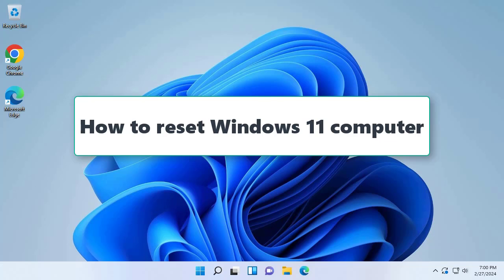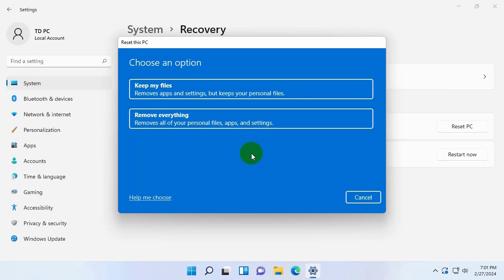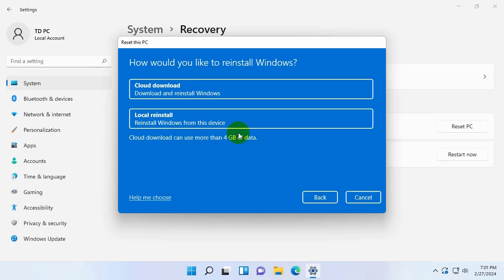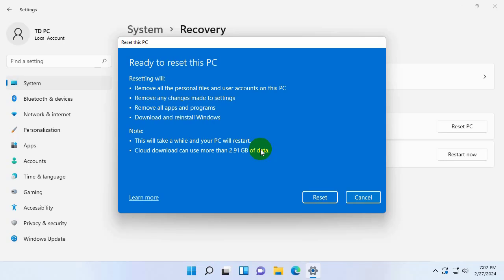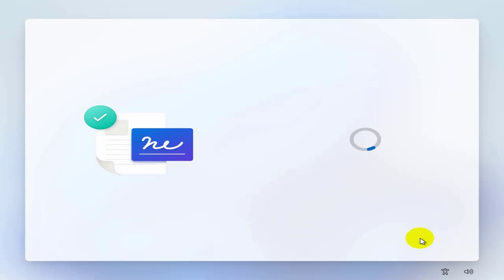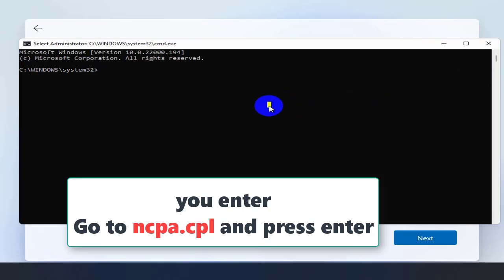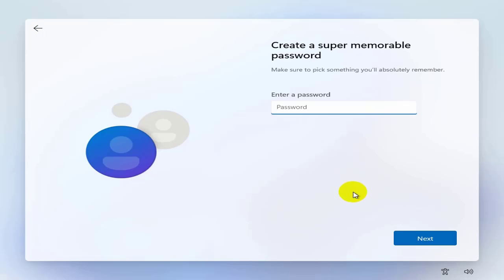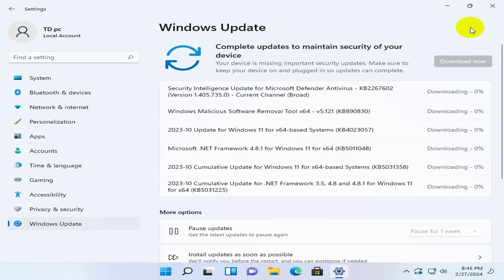How to reset Windows 11 - Restore original Windows settings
The video will show you how to reset the Win 11 computer to the state of the newly installed Win and restore the settings to the original without affecting the data saved on the other drive of the window setup.

Video content
00:00 - 1. Introduction
00:16 - 2. How to reset Win 11
03:21 - 3. Network Connection and Update Window

Win 10 computer reset
- In the settings, select recovery. select reset PC
- Wait for the reset and reset

- How to reset a computer in Win 11
- How to reset a Windows 11 computer as it originally was
- How do you reset PC Win 11 with the keyboard?
- how do you reset PC Win 11 when it's crashed?
- What do you do with a Dell Windows 11 computer?
- How can I reset the entire computer? Win 11
- What can I do with a Win 11 PC without losing data?
- What to do with PC ASUS Win 11